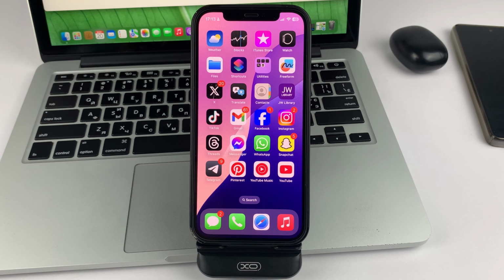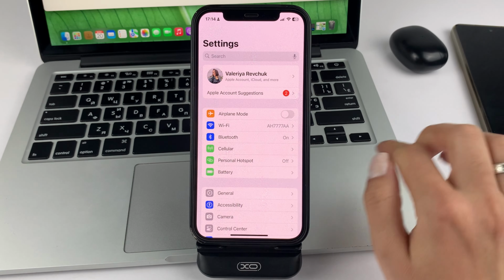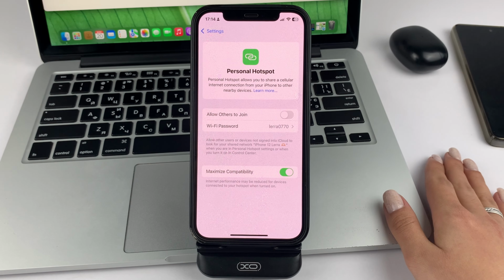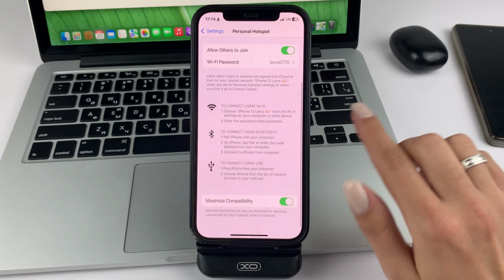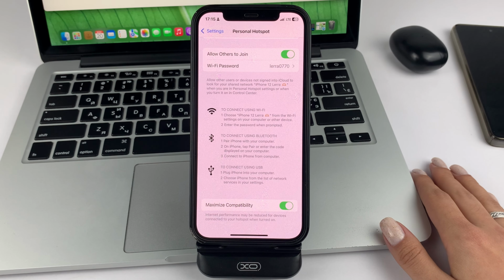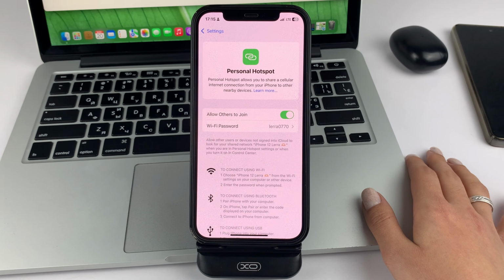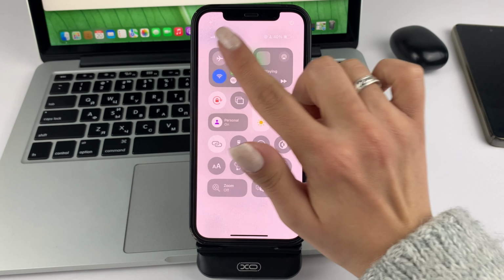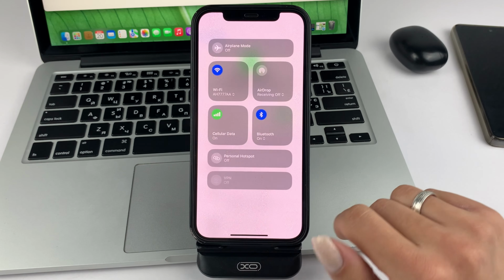How To Connect To Hotspot On iPhone - Full Guide